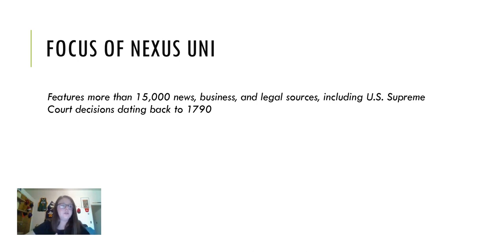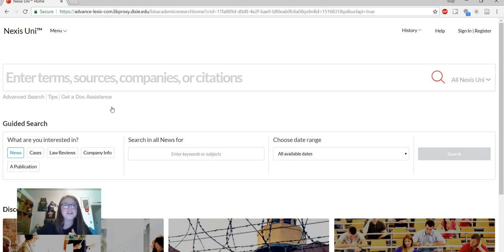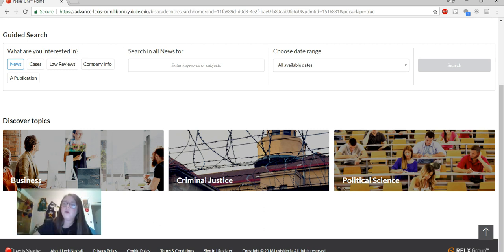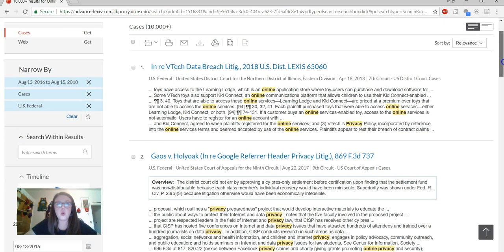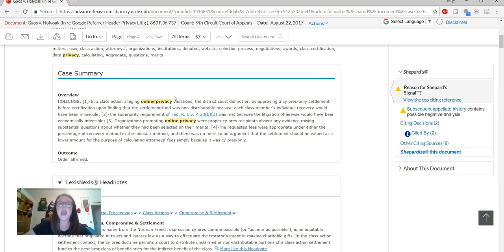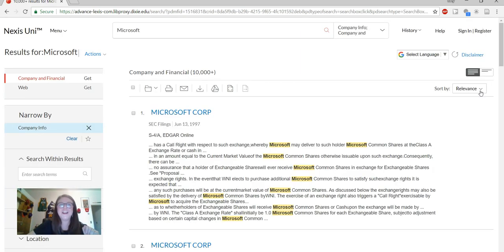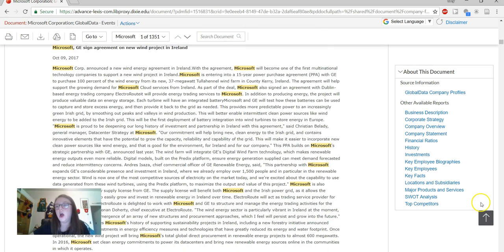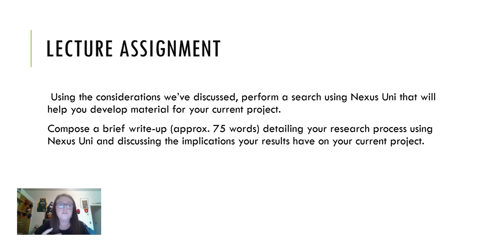ML19 Nexus Uni